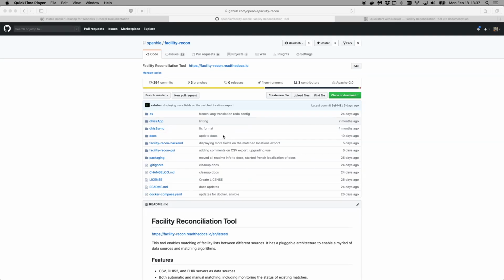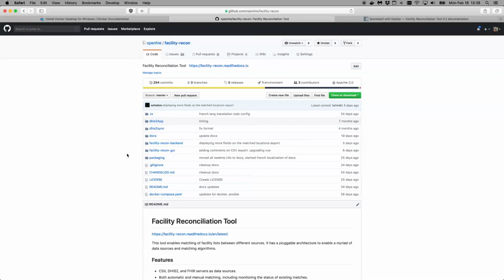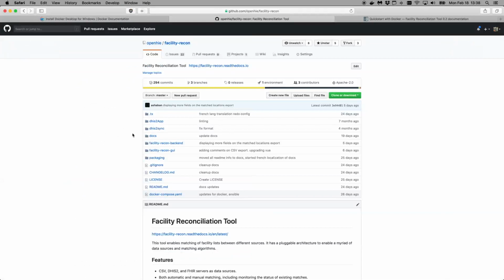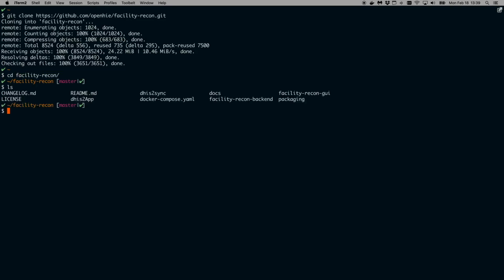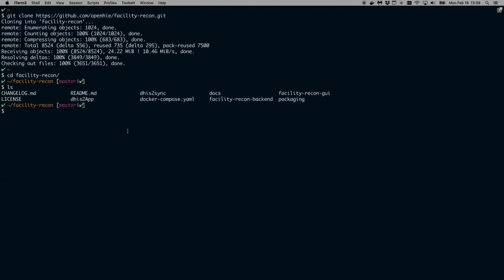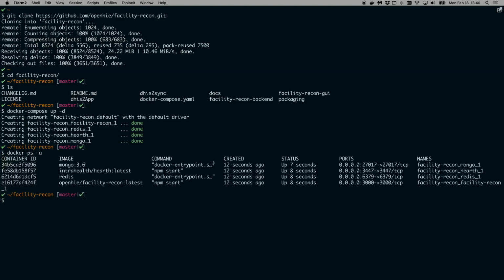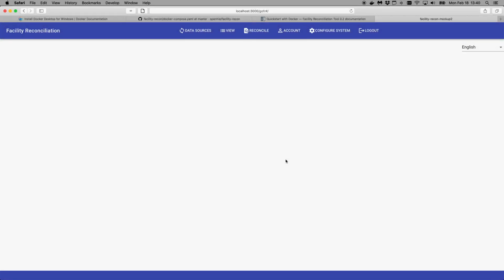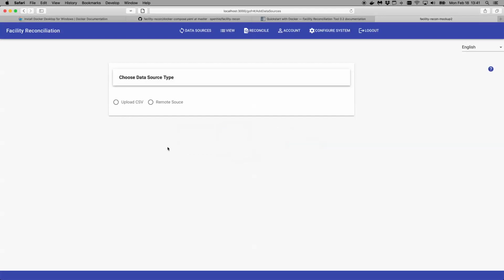How to use Docker to start the Facility Reconciliation Tool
The Facility Reconciliation Tool is an open source and open standards-based product to help anyone match nested lists of facilities from different data sources.